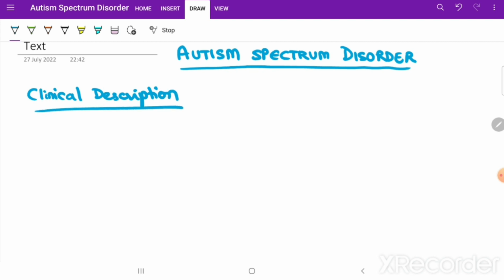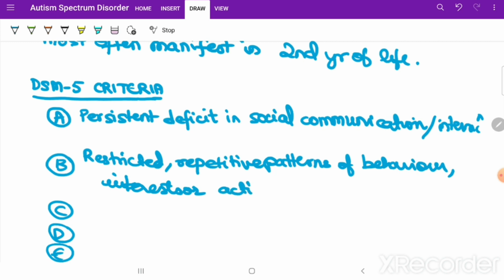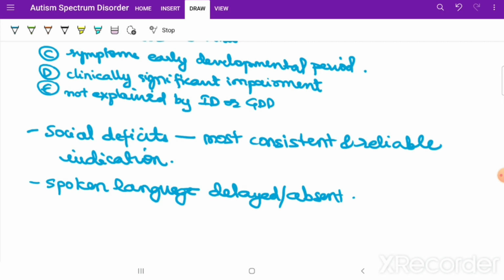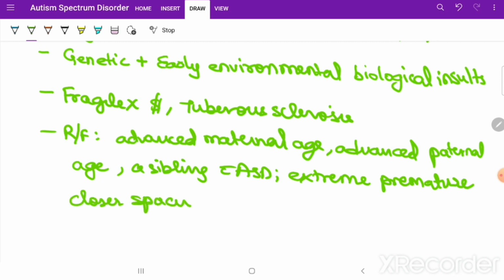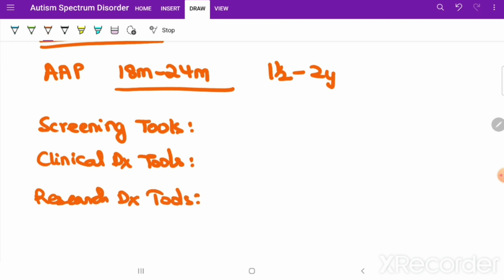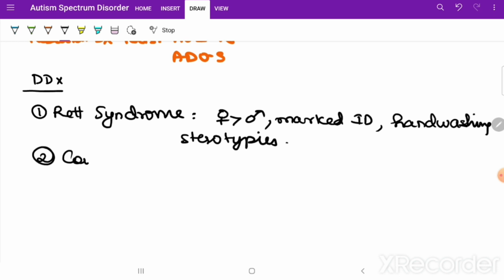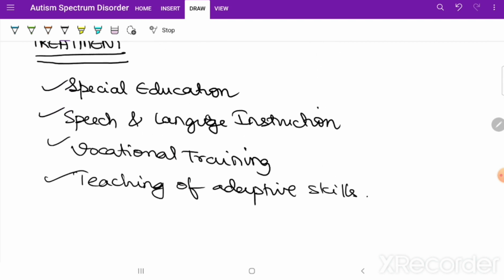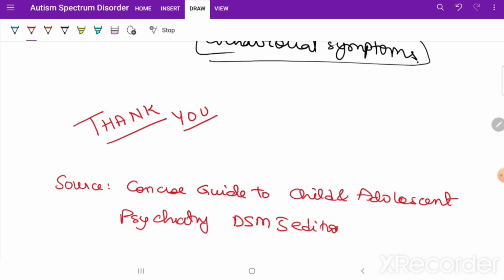Autism Spectrum Disorder in Children by Dr. Waheed Hussain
An educational video made for postgraduates of Paediatrics
Sources: Child and Adolescent Psychiatry DSM-5 edition by American Psychiatric Association